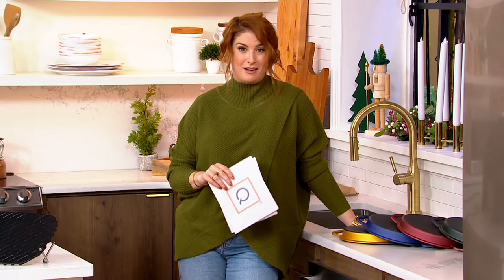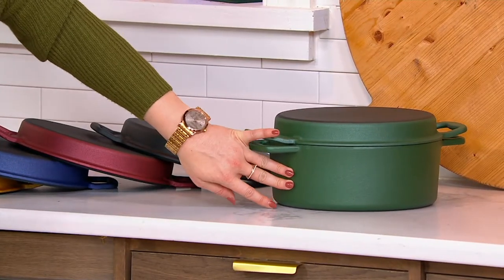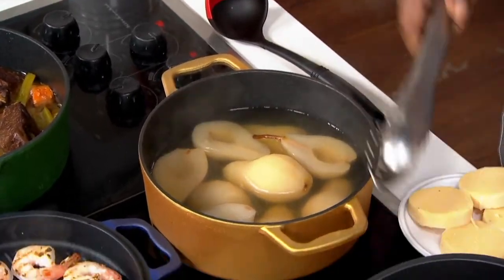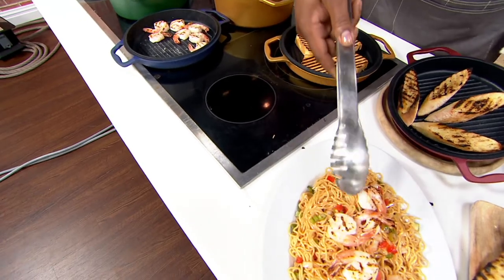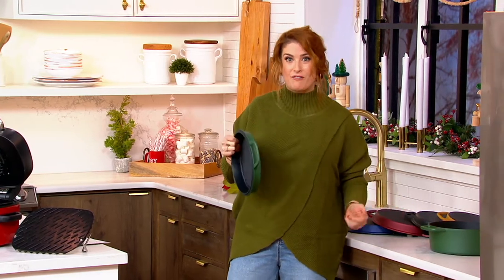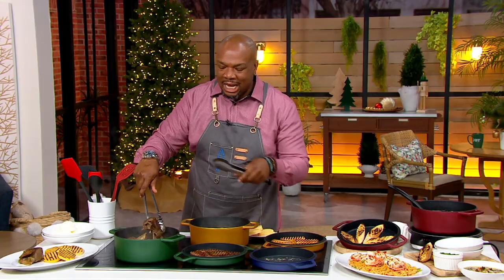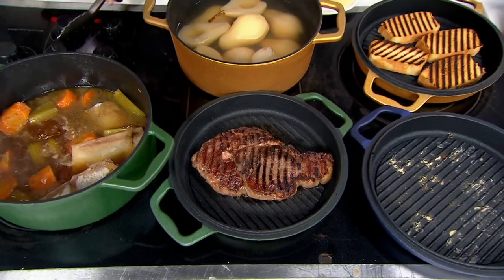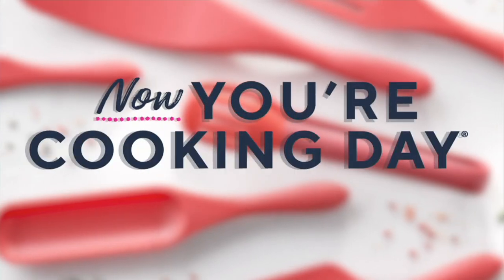Cook's Essentials 4-qt Nonstick Cast-Iron Elite Braiser w/ Lid on QVC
Cook's Essentials 4-qt Nonstick Cast-Iron Elite Braiser w/ Lid

You take pride in the meals you make. Your cookware should be the culinary partner that takes you from prep to bon appetite -- and this nonstick cast-iron braiser sure has the chops! From Cook's Essentials&reg; Kitchenware.